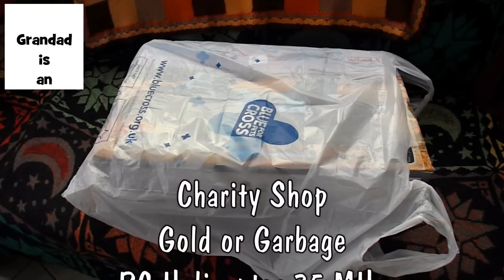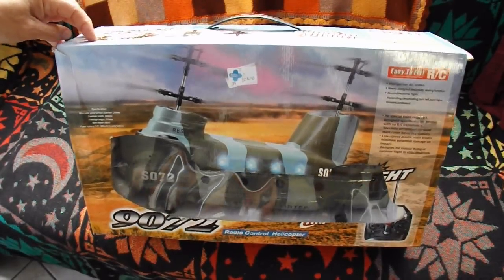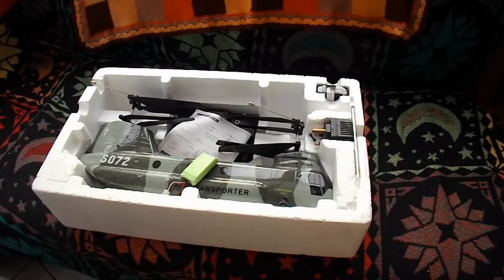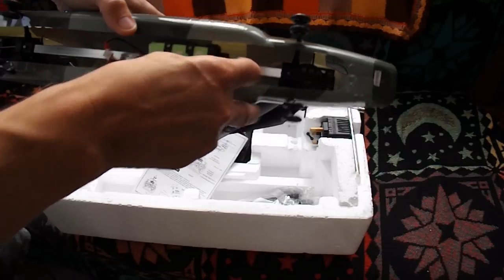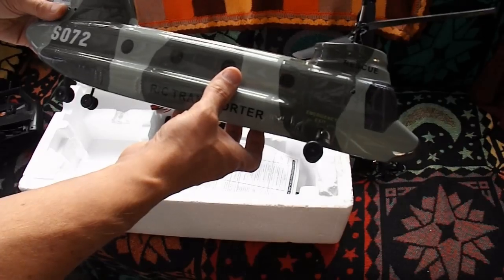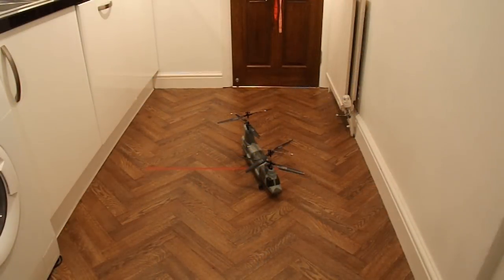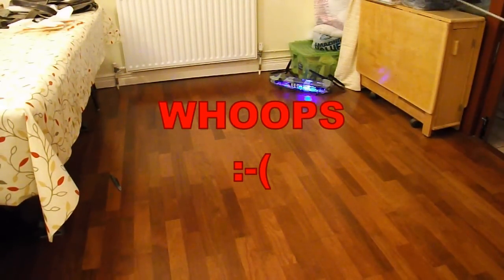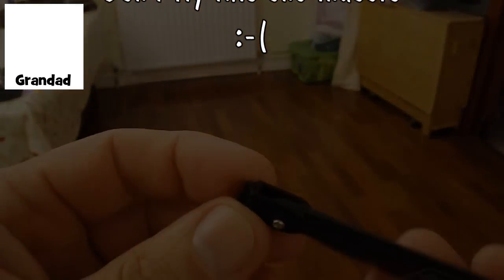Charity Shop Gold or Garbage? RC Helicopter 35MHz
Another Charity Shop find and apart from the fact I broke it testing it indoors - as the instructions say - this is pure gold. Yes it is 35MHz so it is old technology but it does work and if I can repair the bit I broke I will be flying it outdoors as soon as possible.

It was sold by Maplin Electronics which was a reliable brand but I am guessing the chances of getting replacement parts is pretty slim as I think this is probably a few years old so I will probably have to do a repair job which is not really a good idea.
I was foolish to try it indoors even though the instructions recommend it is flown indoors. Obviously they really mean in a large sports hall or similar, not in your kitchen or dining room. We will have to see if I can repair it. Worst case is I now have a good working transmitter and receiver, a LiPo battery and charger, and some good motors so I win either way.